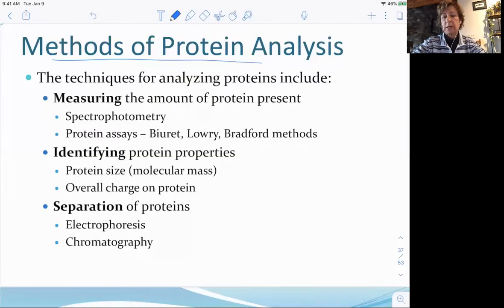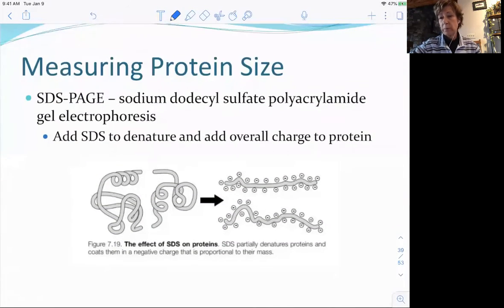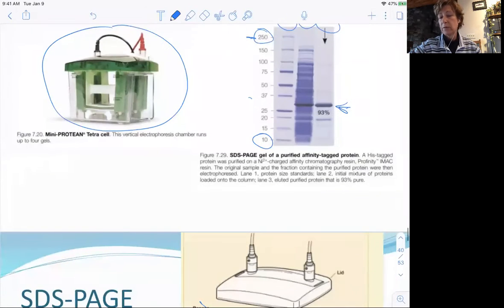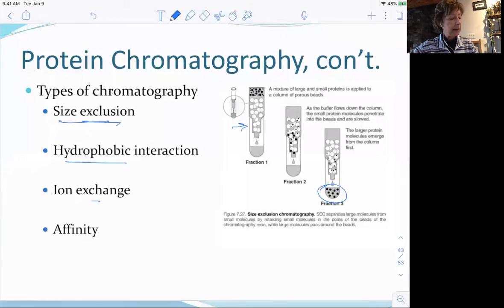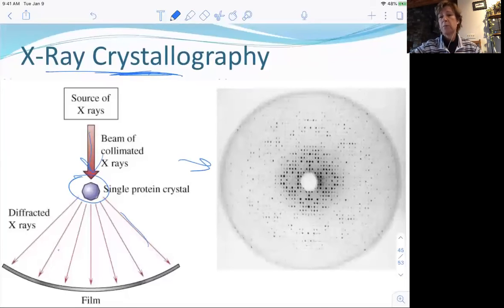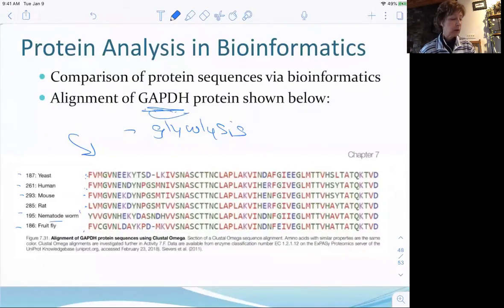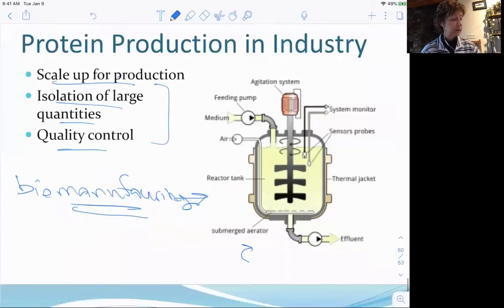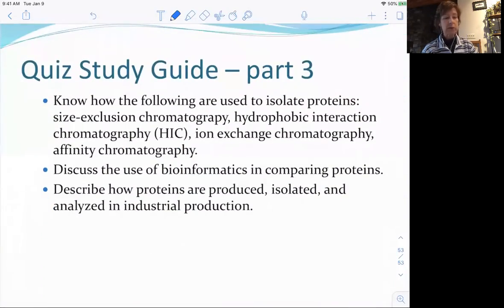BIOB 105 Biotech Ch 7 Part 3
BIOB 105 - Biotechnology - Ch 7 Part 3 - Methods of studying and isolating proteins